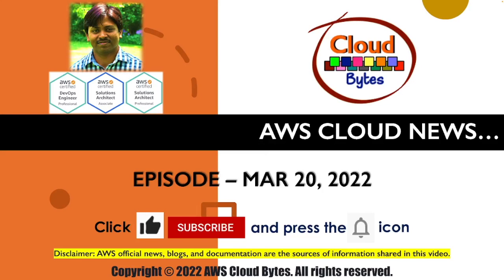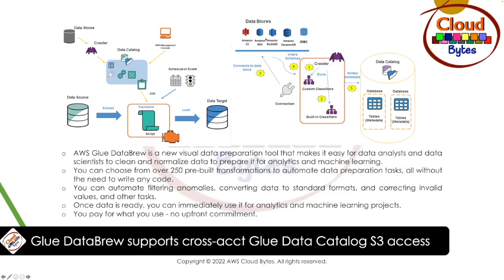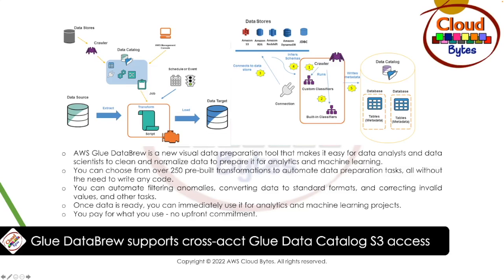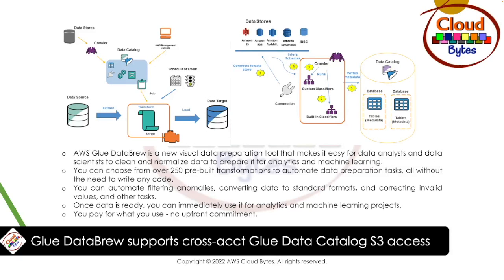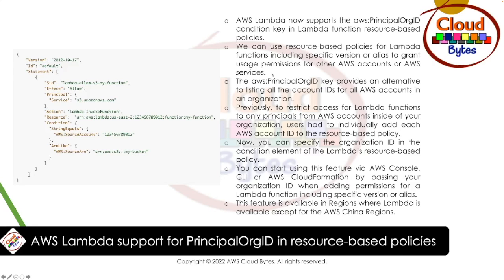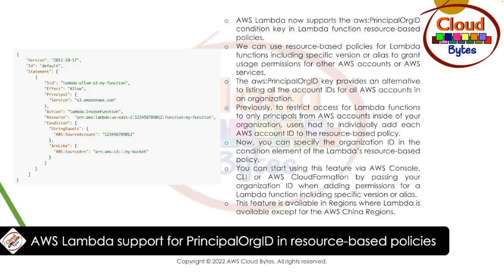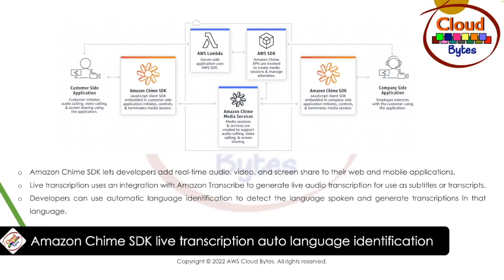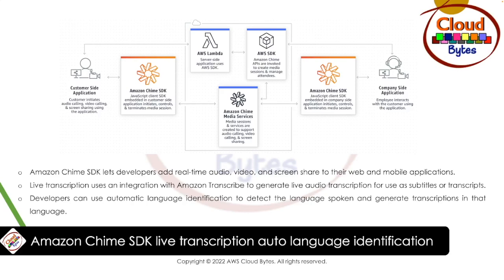AWS News on Amazon Chime SDK, Glue DataBrew, Lambda PrincipalOrgID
We bring a weekly update on the AWS Cloud to all our viewers. This episode covers news around the below given links: -

AWS Glue DataBrew now supports cross-account Glue Data Catalog S3 access

AWS Lambda announces support for PrincipalOrgID in resource-based policies

Amazon Chime SDK now supports live transcription with automatic language identification